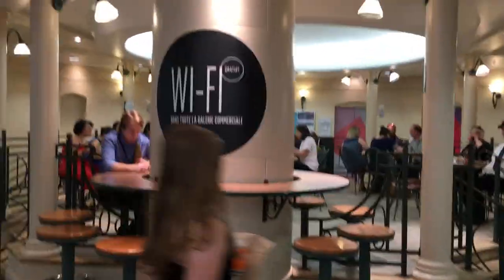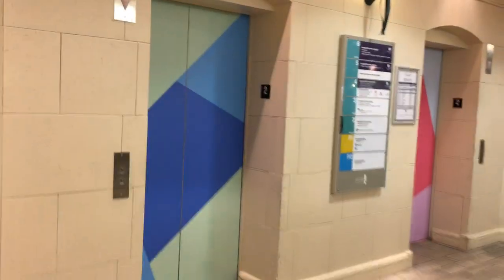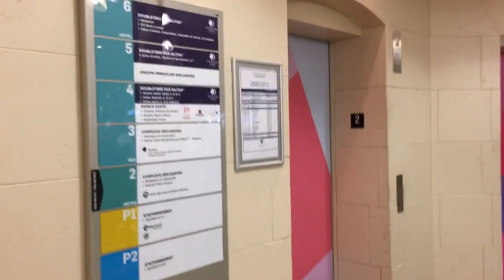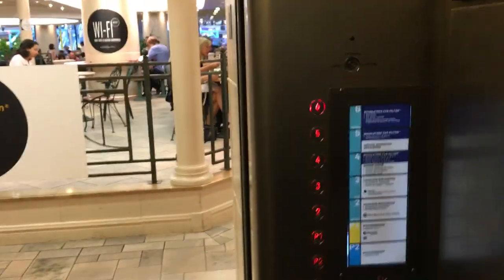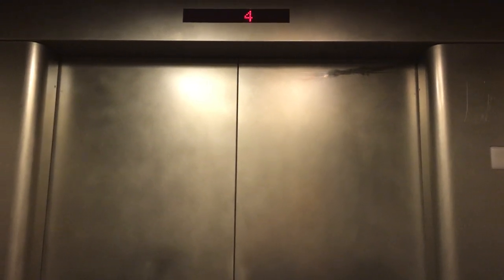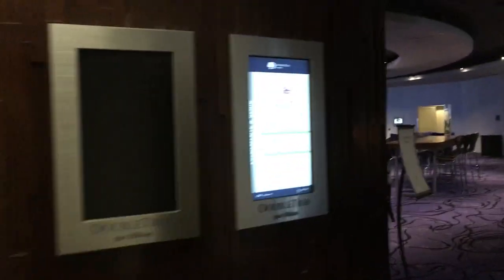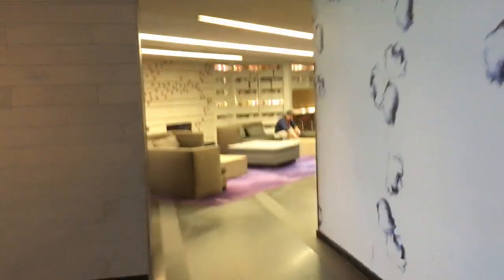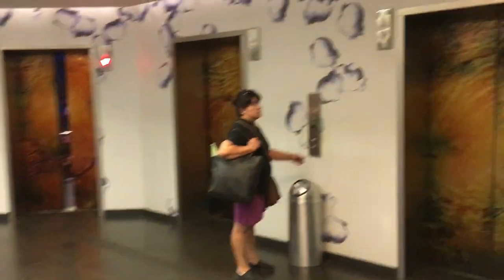CC 19: Navigating from the food court to guest rooms